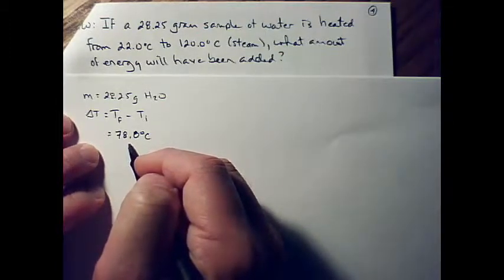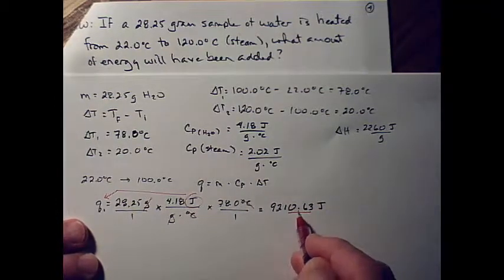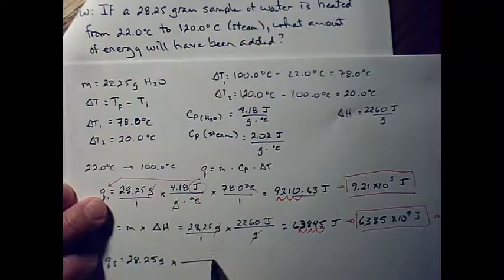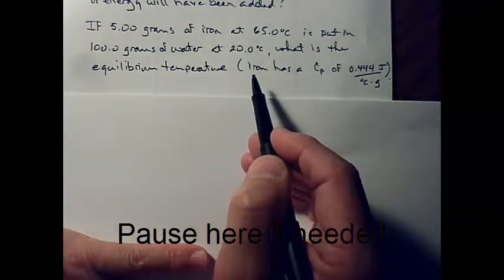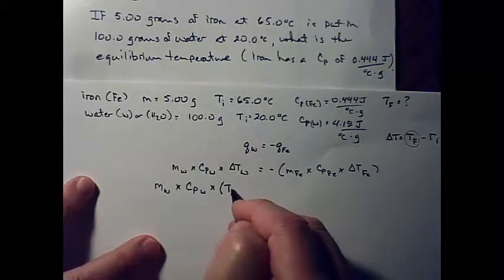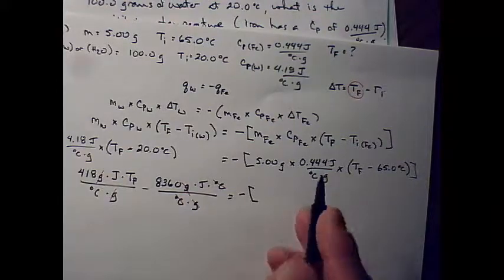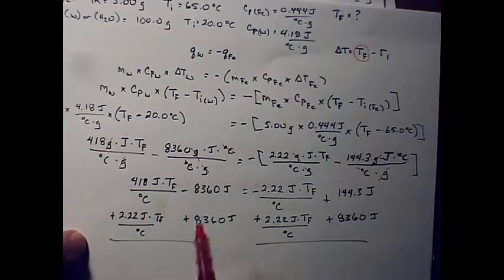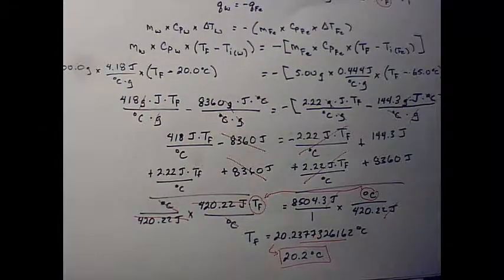Thermochemistry Part 01 Solutions